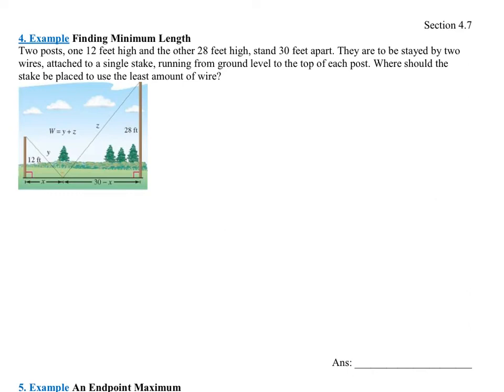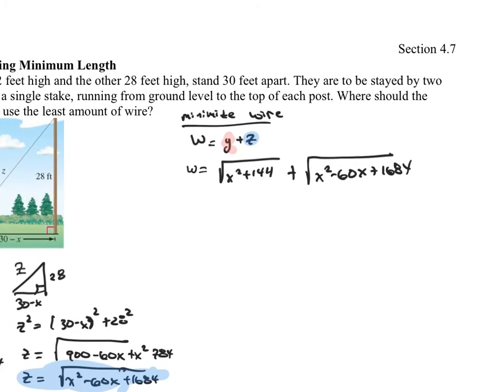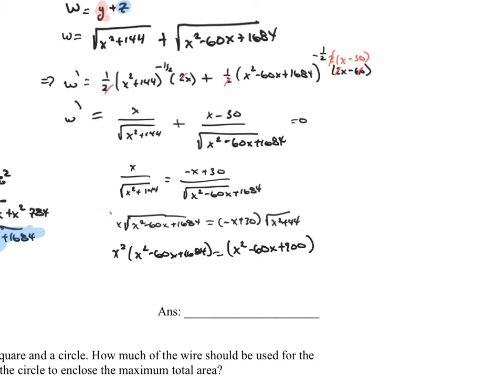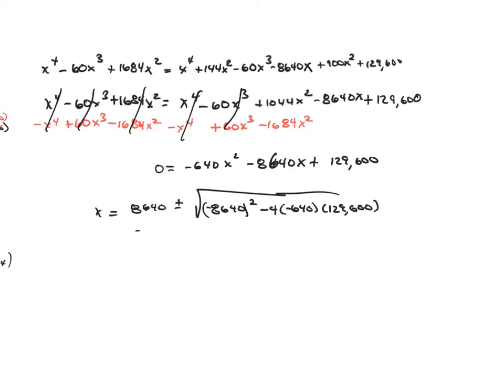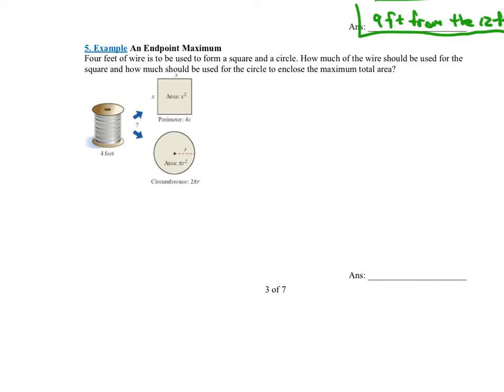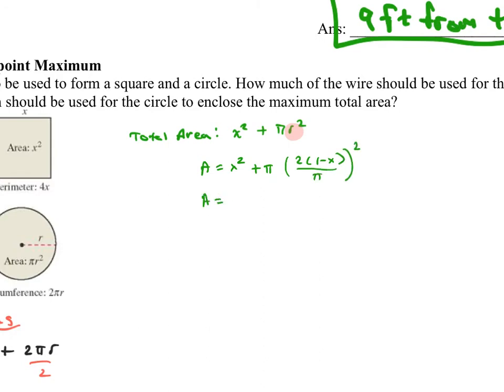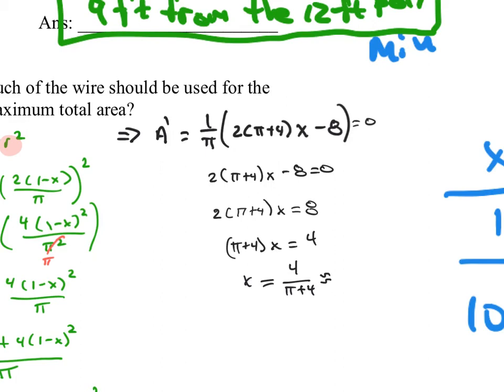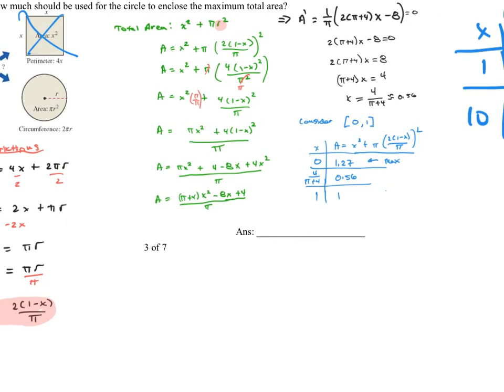4.7 Optimization Problems-3